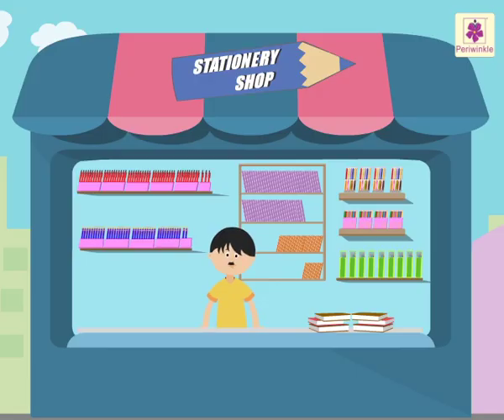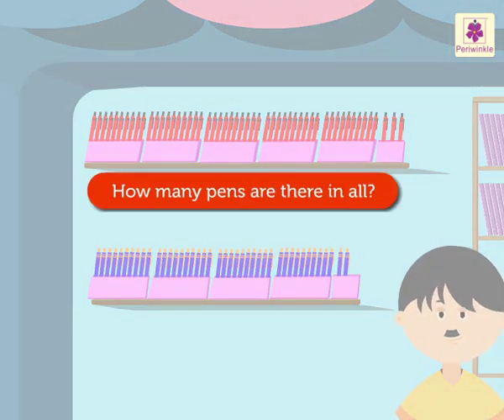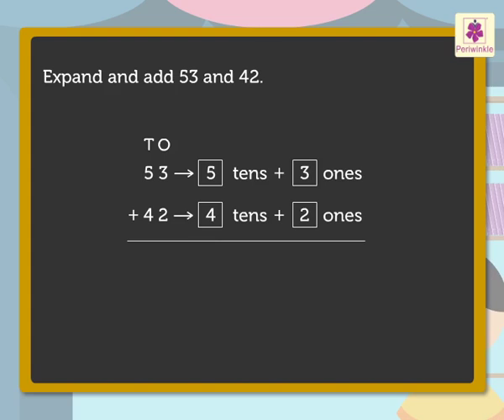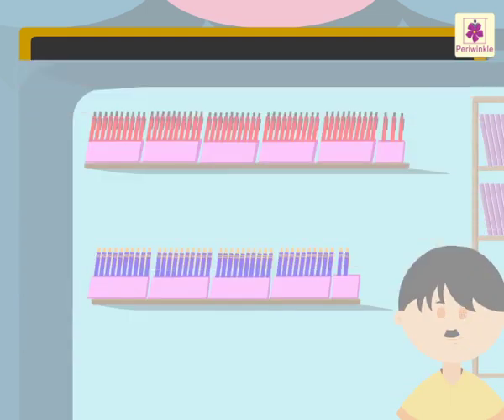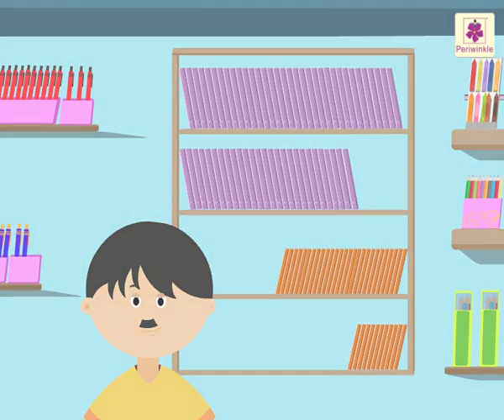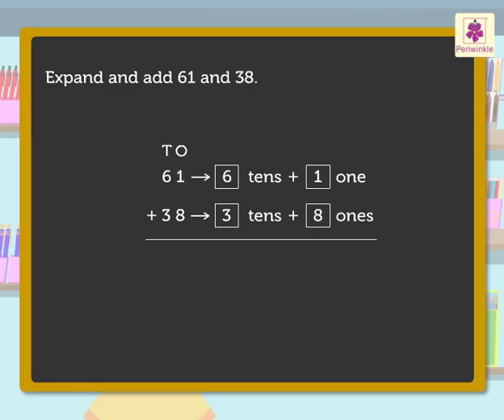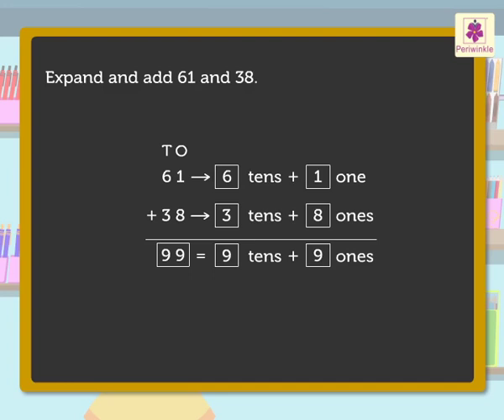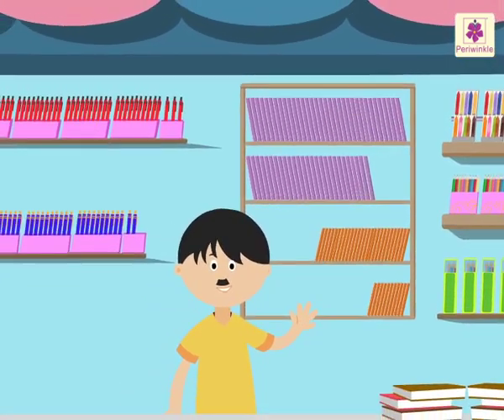Expand and Add | New Spark Mathematics Grade 1 | Periwinkle